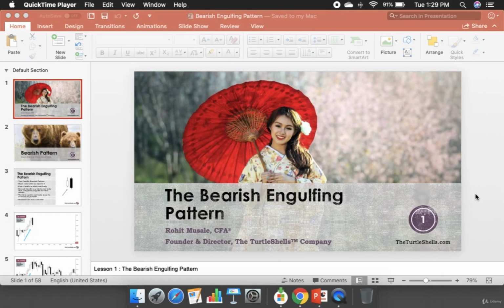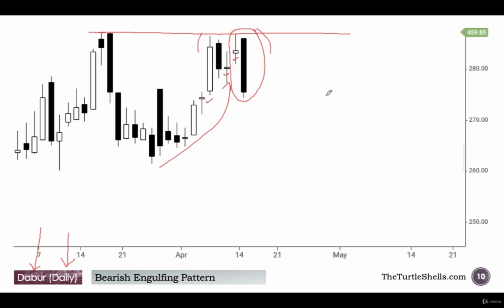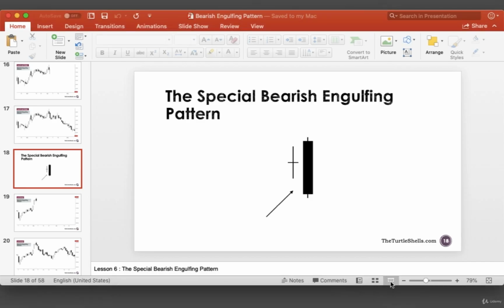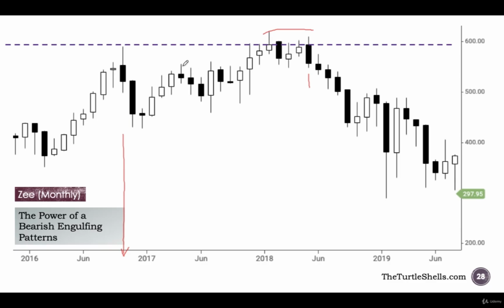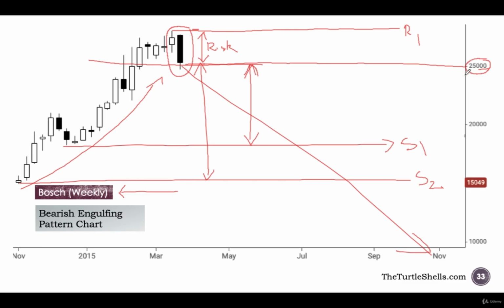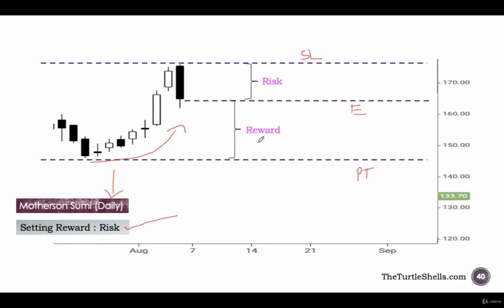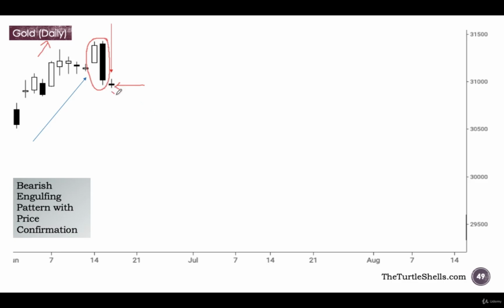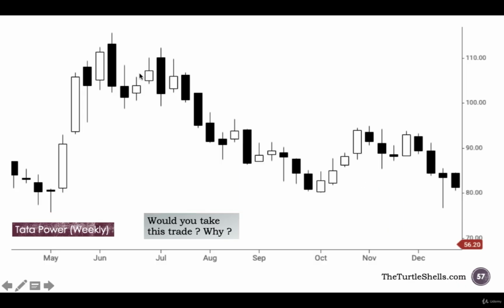Bearish Engulfing Pattern Explained | Japanese Candlesticks Trading Mastery Lec 09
In this lesson of the Japanese Candlesticks Trading Mastery Program, we dive deep into the Bearish Engulfing Pattern, one of the most powerful bearish reversal candlestick patterns in technical analysis. 📉🔥

You’ll learn:
✅ What the Bearish Engulfing Pattern is
✅ How to identify it on Forex, Stocks, Commodities, and Crypto charts
✅ The psychology behind sellers taking control from buyers
✅ Why it signals potential trend reversals and market weakness
✅ Practical trading strategies using confirmation and risk management

The Bearish Engulfing Candlestick helps traders spot high-probability short setups and protect profits in an uptrend. Whether you trade Forex, Stocks, or Cryptos, mastering this pattern will improve your price action trading skills.

👉 Watch carefully to understand how to use the Bearish Engulfing Pattern for smarter entries and exits in trading.